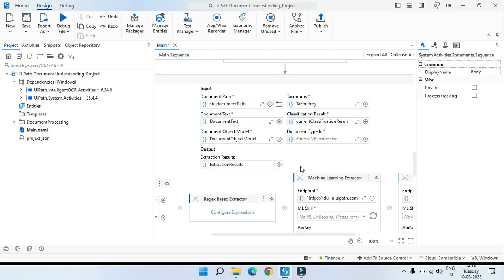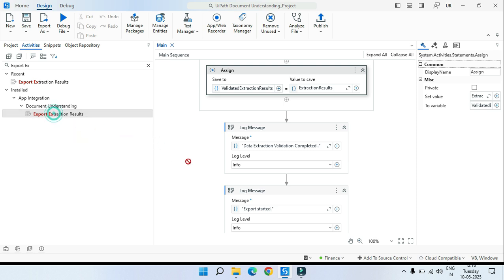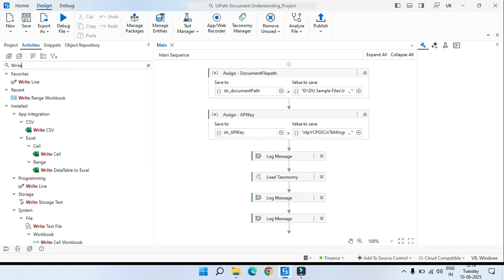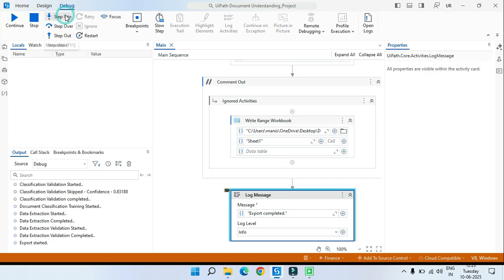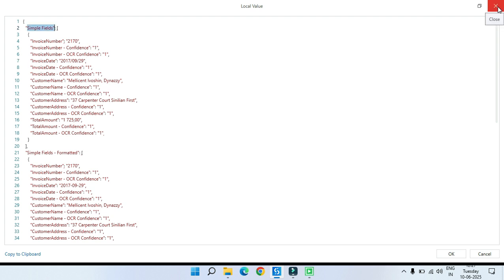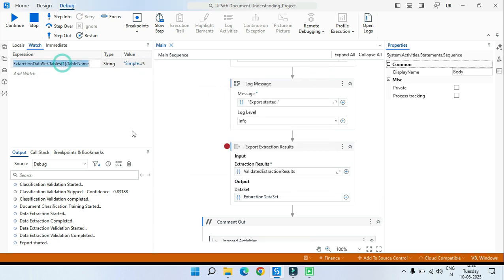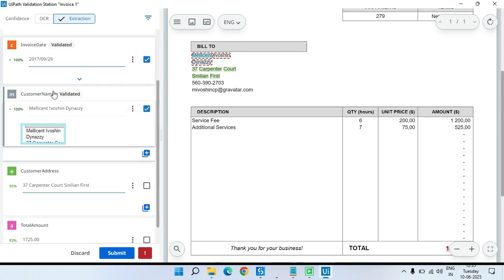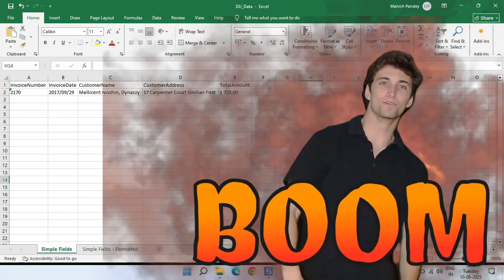Export Extraction Results in UiPath Document Understanding | Write DataSet to Excel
In this video, we’ll see how to export the extracted data to Excel after performing data extraction using UiPath Document Understanding.

Whether you're using Form Extractor or Regex Based Extractor, this tutorial shows you a clean and simple way to capture the extracted fields and write them into an Excel file.

✅ What you’ll learn:
How to access extracted results from the DU workflow
Convert ExtractionResults into a DataSet
Extract tables or fields from the DataSet
Write the final result into Excel using built-in UiPath activities
A simple and practical example to demonstrate the process

🔍 We’ve also explained in detail:
What is a DataSet in UiPath DU?
How the DataSet contains tables for each document and field
How to access specific values from DataSet using code or expressions

💡 Even if you're just getting started with Document Understanding, this video will help you understand how to store your extracted results in a usable format for downstream tasks.

📌 Don’t forget to check the full series to learn the complete Document Understanding workflow step-by-step!